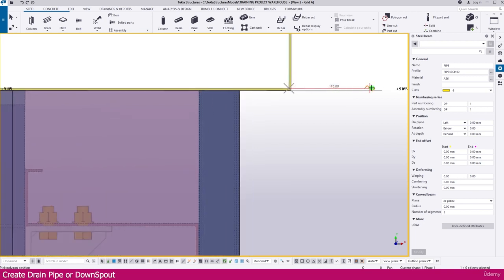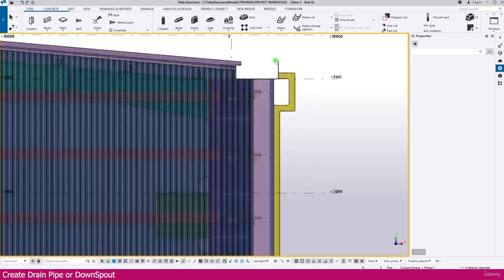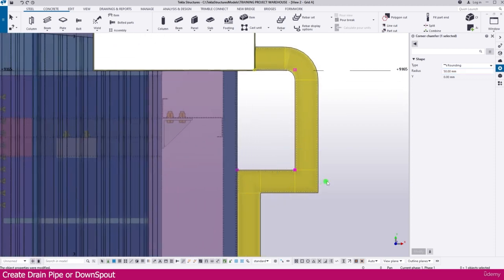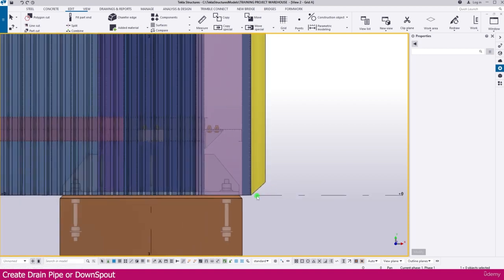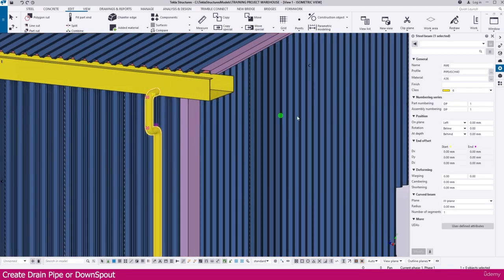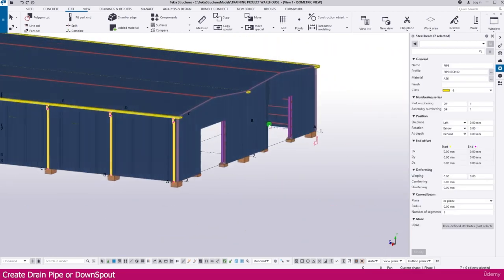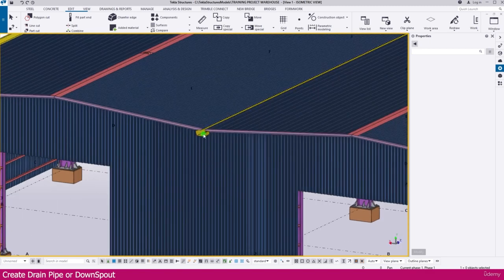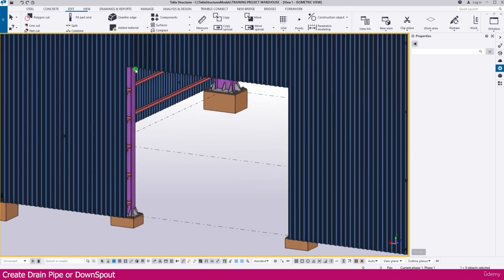How to Create Drain Pipe or Downspout Part 28